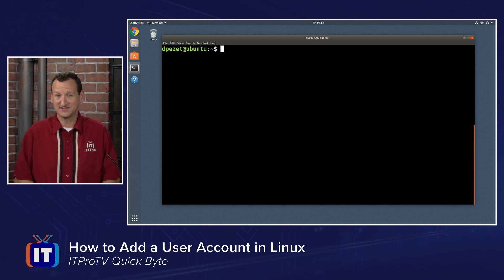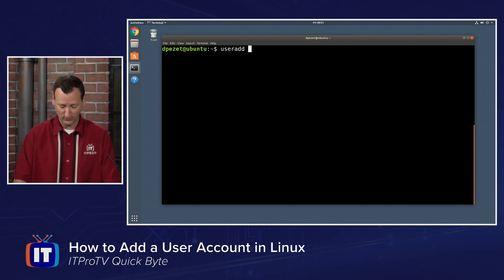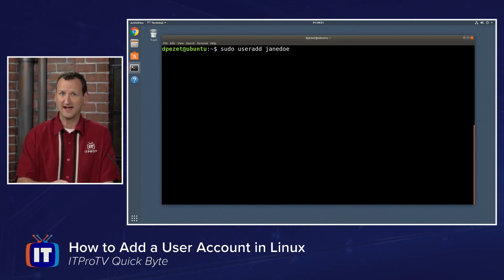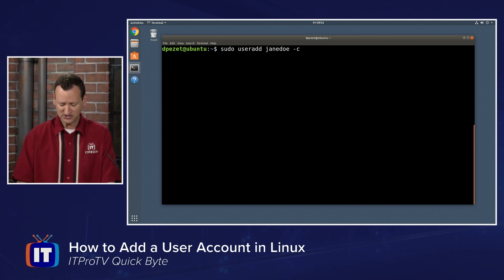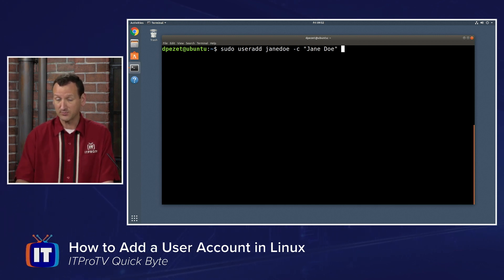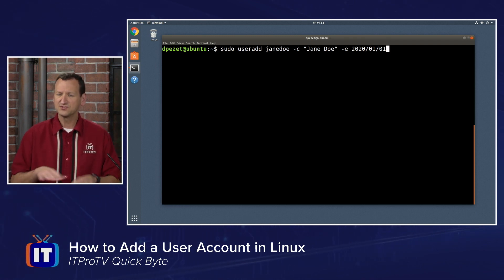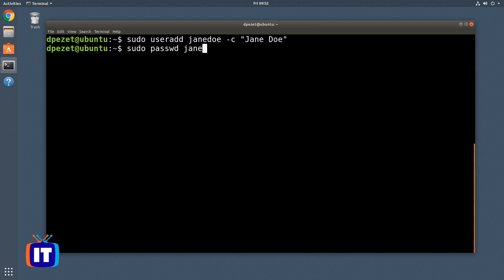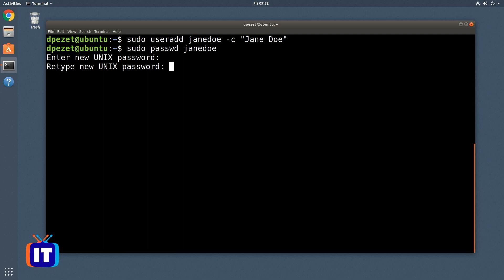How to Add a User Account in Linux | An ITProTV QuickByte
You only need two things to create a user account in Linux. Watch this ITProTV QuickByte with Don Pezet to learn how to easily add a user in Linux.